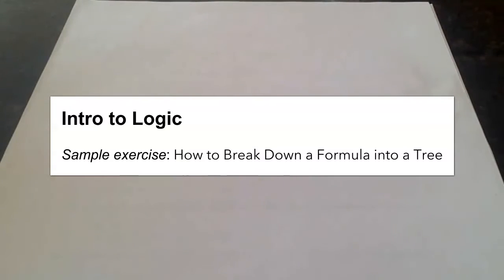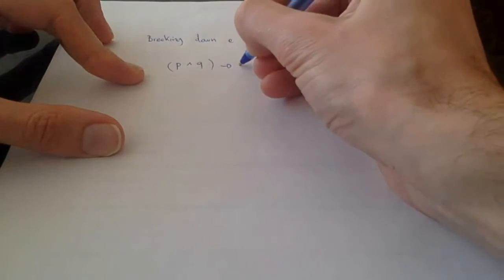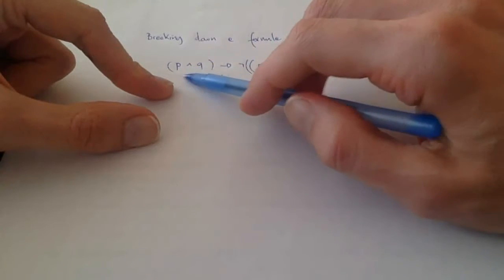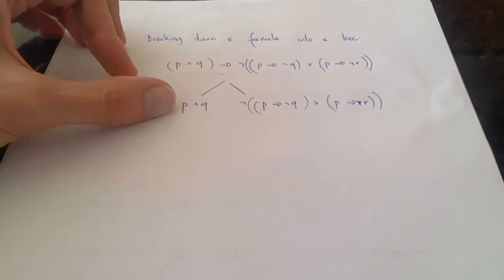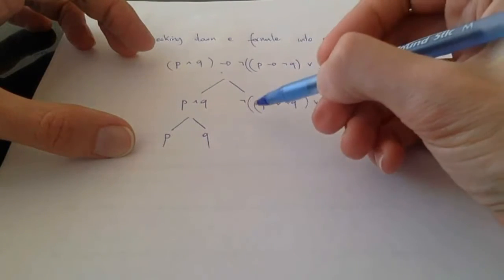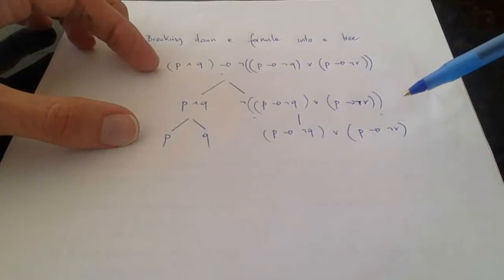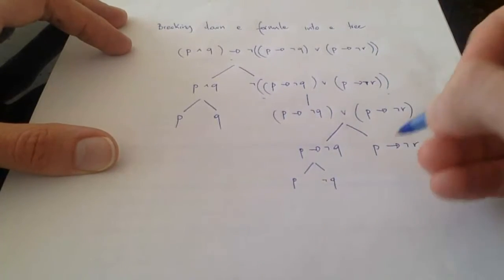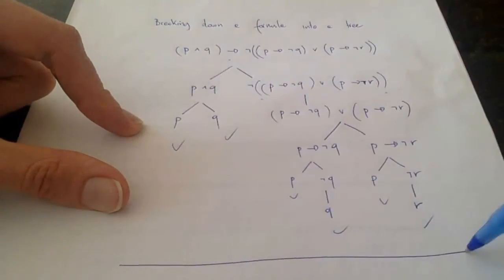Intro Logic - sample exercise: break down a formula into a tree